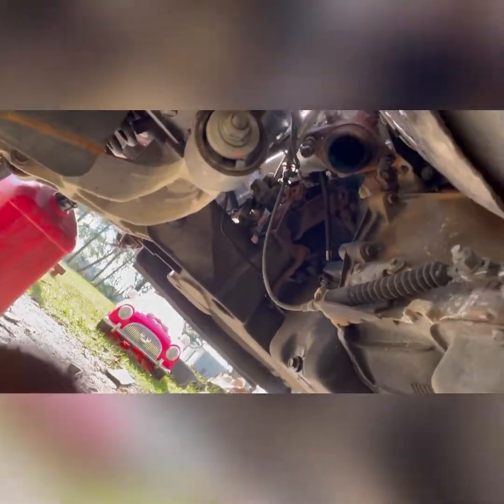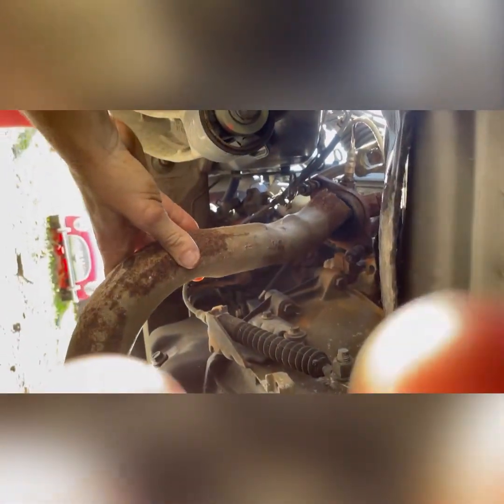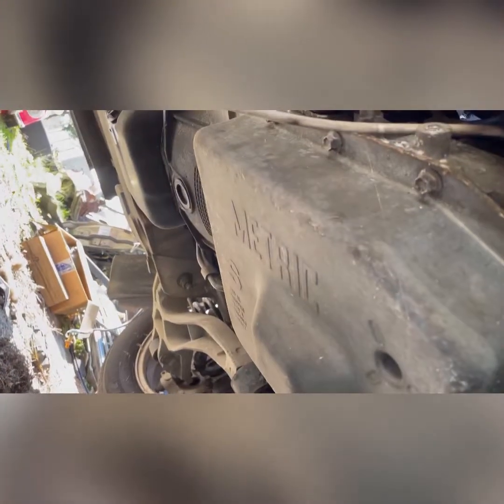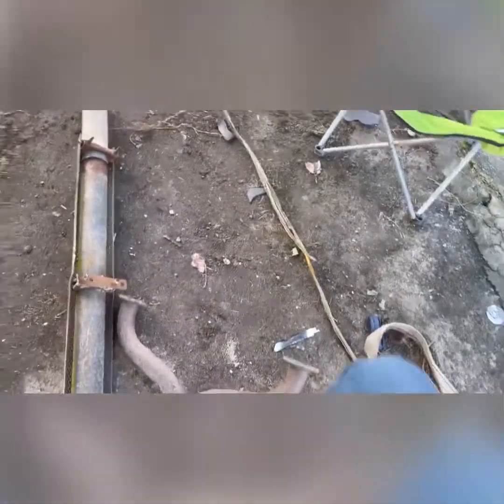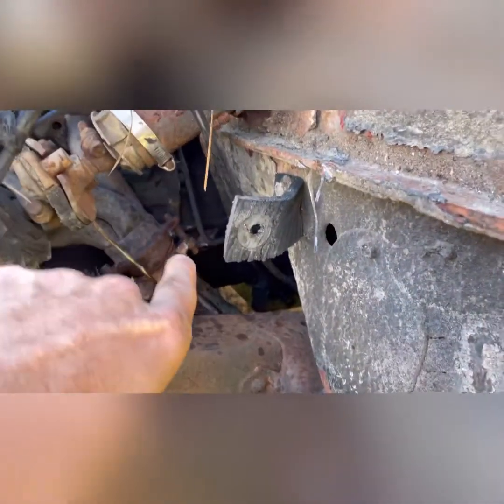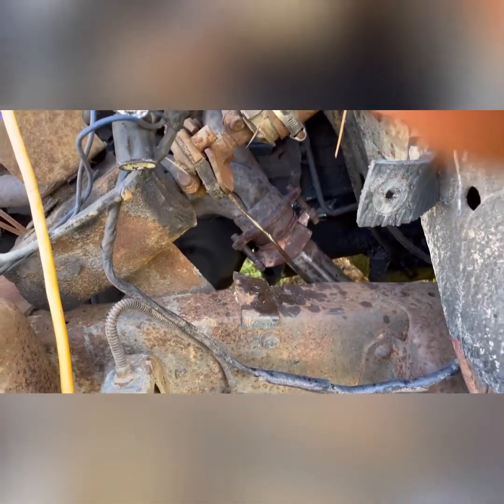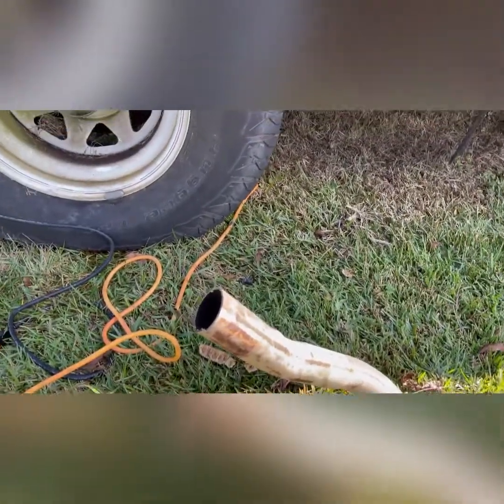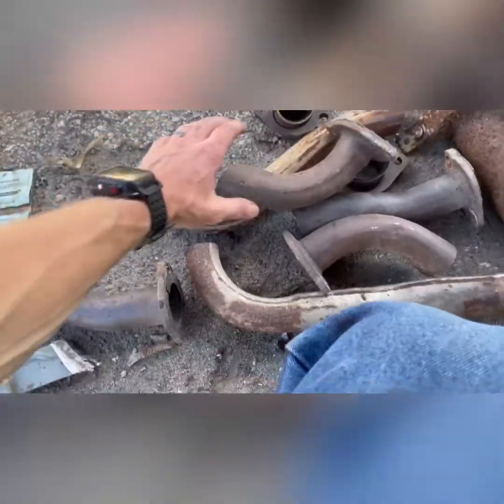F100 frame swap.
Just work work work